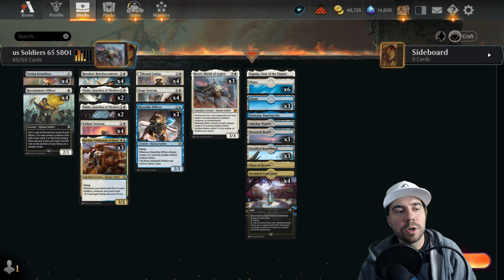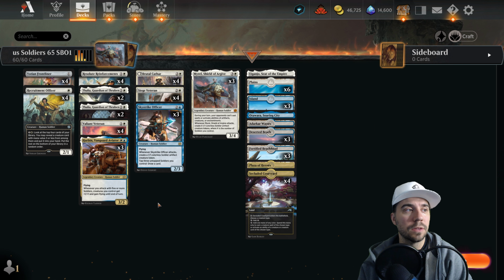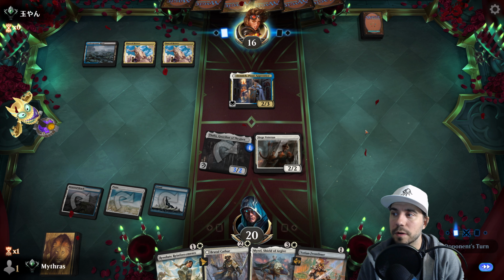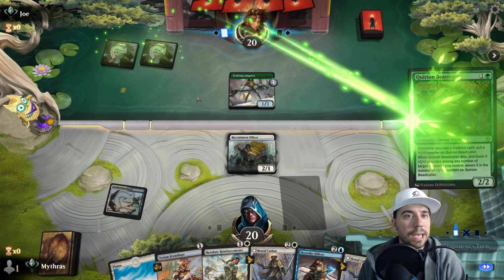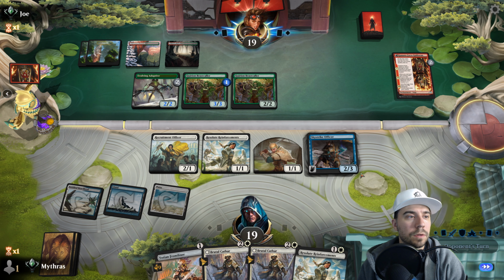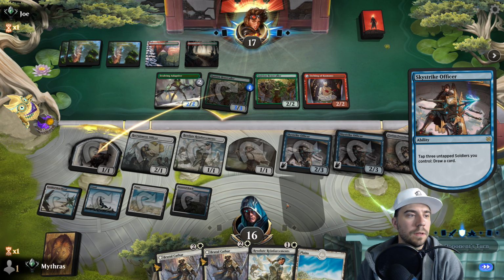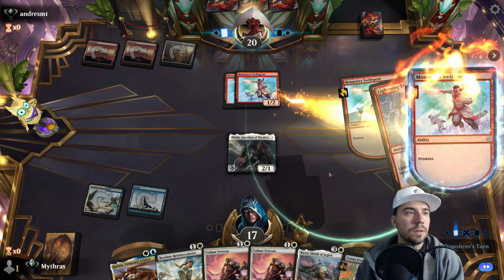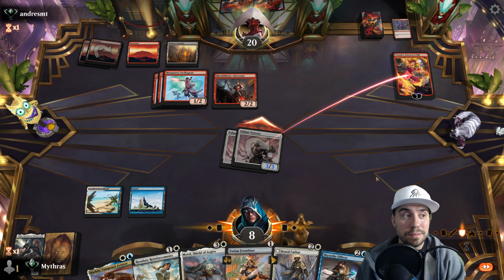Azorius Soldiers | 65% Win Rate | Phyrexia All Will Be One | Magic the Gathering | MTGA Standard BO1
Intro: 00:00
Objective & Deck List Strategy: 00:37
Game Play BO1
Match 1 (Esper Legends): 2:40
Match 2 (Gruul Aggro): 5:20
Match 3 (Mono Red Aggro): 10:30
Recap & Final Thoughts: 14:45

Today I break down Azorius Soldiers 65% win rate deck in Standard BO1.  A fresh take in the Phyrexia All Will Be One Standard format on Magic the Gathering Arena! I take a look at the deck, strategy, synergies, and play some competitive magic! I enjoy producing Magic the Gathering Content!

DECK INFORMATION

Deck attributed to: Untapped

Deck
6 Plains (MIR) 331
3 Island (MIR) 336
2 Thalia, Guardian of Thraben (DKA) 24
2 Thalia, Guardian of Thraben (VOW) 38
1 Adarkar Wastes (DMU) 243
4 Brutal Cathar (MID) 7
3 Deserted Beach (MID) 260
1 Eiganjo, Seat of the Empire (NEO) 268
1 Otawara, Soaring City (NEO) 271
4 Secluded Courtyard (NEO) 275
4 Resolute Reinforcements (DMU) 29
4 Valiant Veteran (DMU) 38
1 Plaza of Heroes (DMU) 252
3 Myrel, Shield of Argive (BRO) 18
4 Recruitment Officer (BRO) 23
4 Siege Veteran (BRO) 25
4 Yotian Frontliner (BRO) 42
3 Skystrike Officer (BRO) 62
3 Harbin, Vanguard Aviator (BRO) 212
3 Fortified Beachhead (BRO) 262